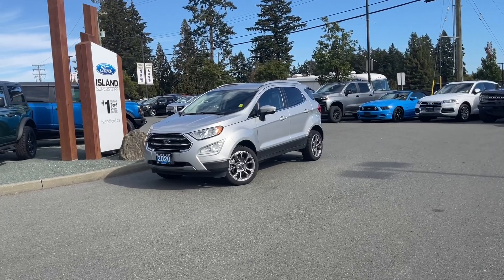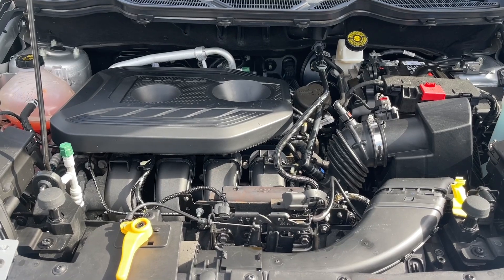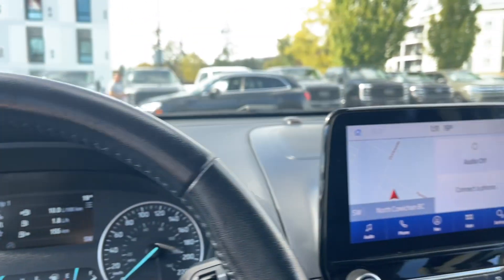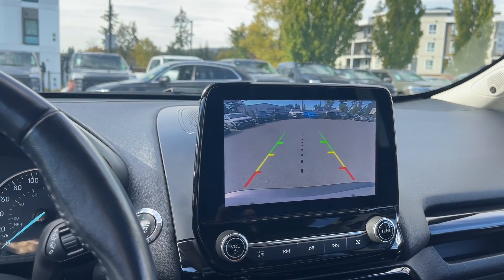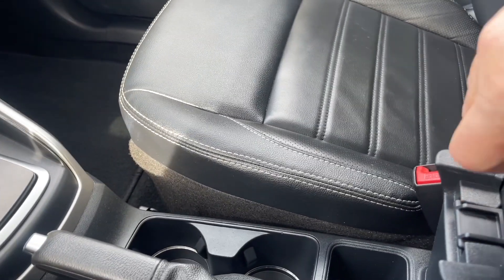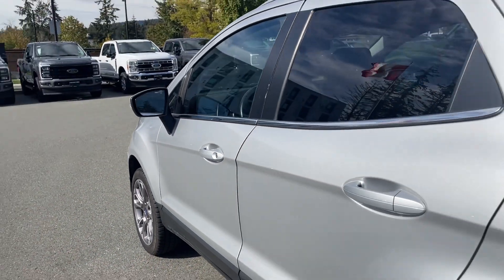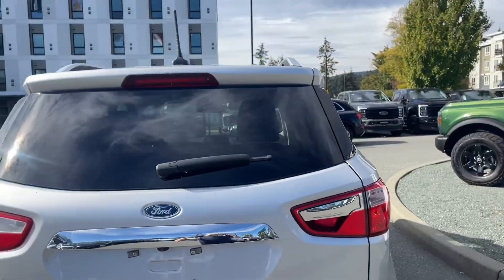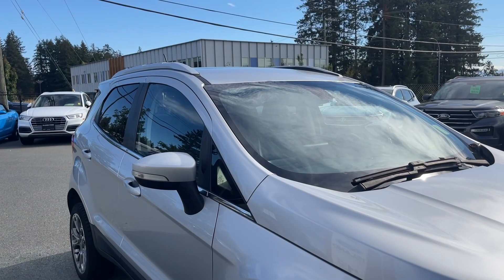2020 Ford Ecosport Titanium + Nav, Moonroof , AWD Review | Island Ford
Come down today to check out this 2020 Ford Ecosport Titanium! This 20202 Ford Ecosport Titainium has a Moondust Silver exterior and Black Leather seats with seating for 5. Equipped with a 2.0L Ecoboost engine paired with AWD to tackle any road conditions. Desirable features include Moonroof, Navigation and Satellite Radio. Your Vehicle is equipped with FordPass Connect which allows you to utilize the Ford Pass app to securely lock and unlock your vehicle as well as other features from the app. Additionally it provides connectivity to WIFi Hotspot for up to 10 devices (Data charges apply, see dealer for details). Per Carfax No Reported Accidents.
As BC's #1 rated dealer, we guarantee unbeatable trade-in values, payments, and prices on all our vehicles. Found a better offer? Bring us an official quote, and well beat it. Whether you have no credit, bad credit, or are in the process of rebuilding your credit, allow our finance specialists to assist you in finding the perfect vehicle. For mainland customers, we cover your BC Ferries fare with the purchase of a vehicle. Price is plus $699 Documentation Fee and is subject to additional government levies, PPSA fees, and applicable taxes. Prices, product specifications, and other information shown on this site are for informational purposes only, subject to change at any time without obligation, and may not be completely up to date or accurate. While we strive to ensure the accuracy of our inventory listings, human error may occur. Dealer #40142.